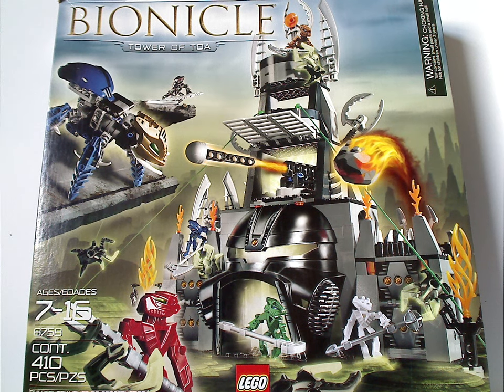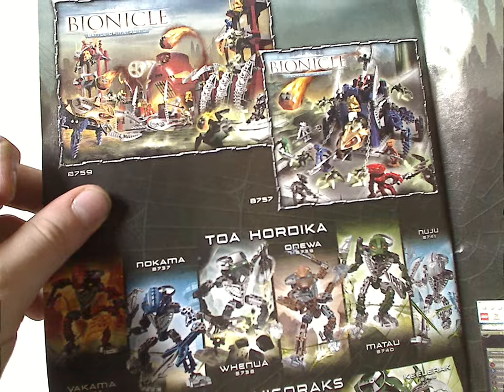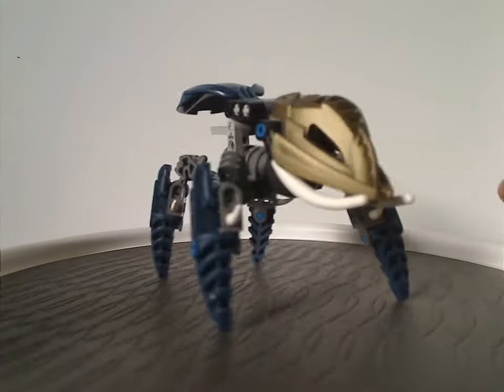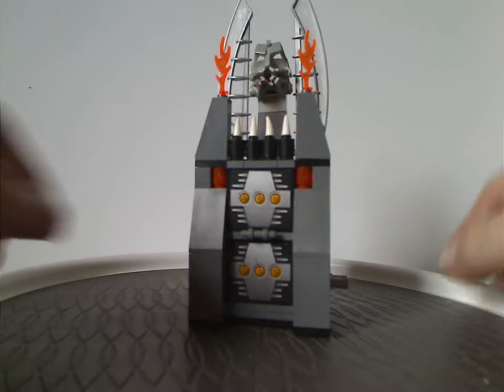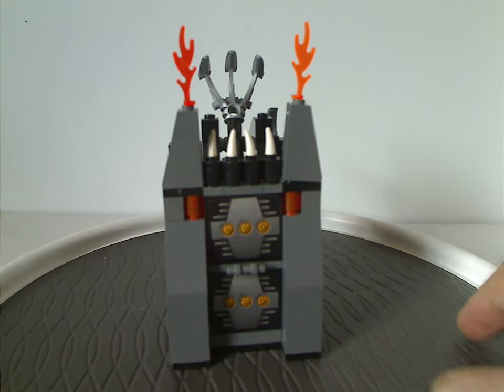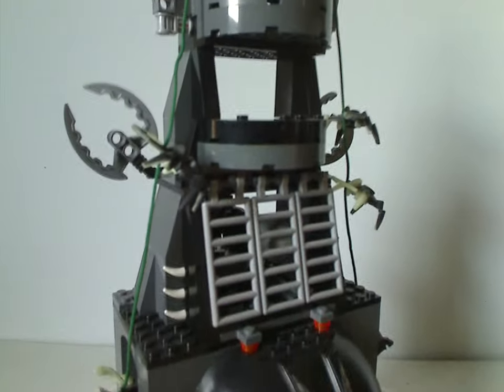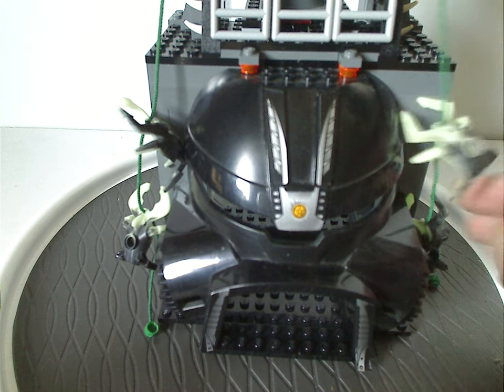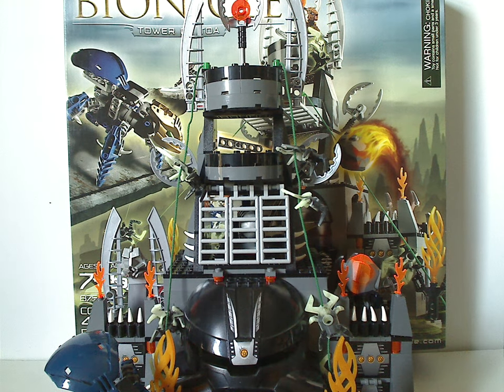Lego Bionicle Review: Playset: Tower of Toa 2005